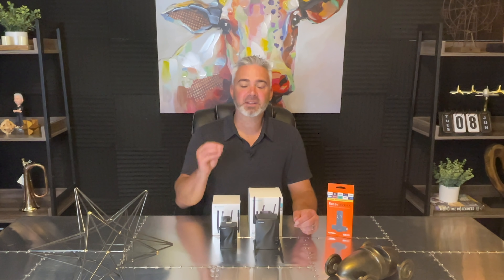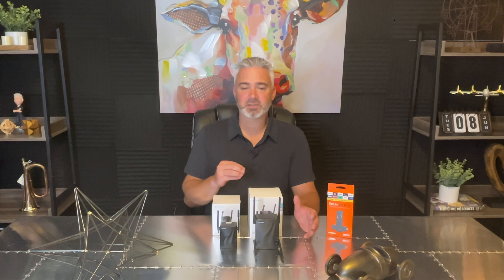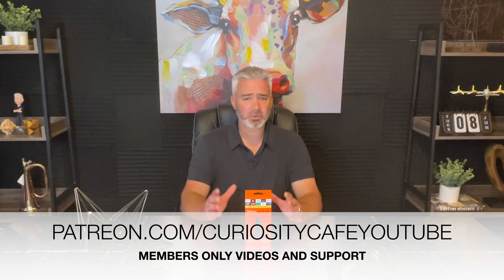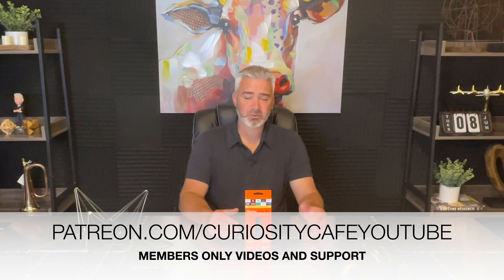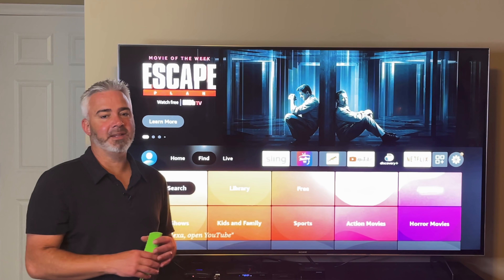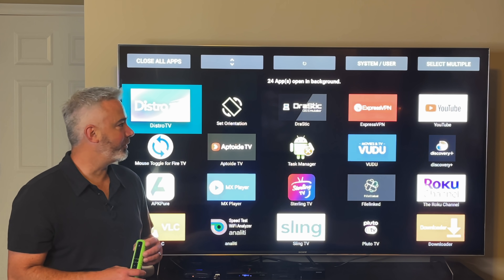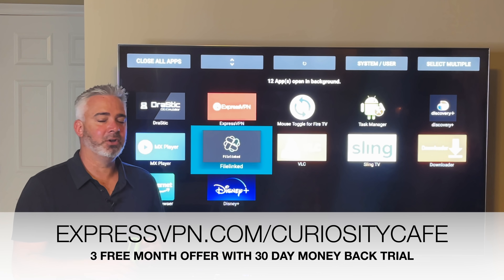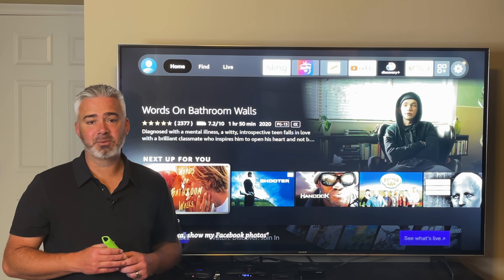✅ FIX FIRESTICK BUFFERING! - 3 REASONS YOUR FIRE TV DEVICE IS SLOW TUTORIAL AND SOLUTION ✅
Hope this video helps as many please as possible. Please consider sharing on facebook, twitter, instagram. or just tell your friends and get the word out. This needs to be seen!

Want the wifi booster?